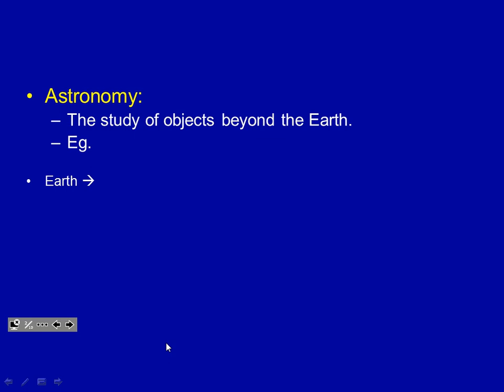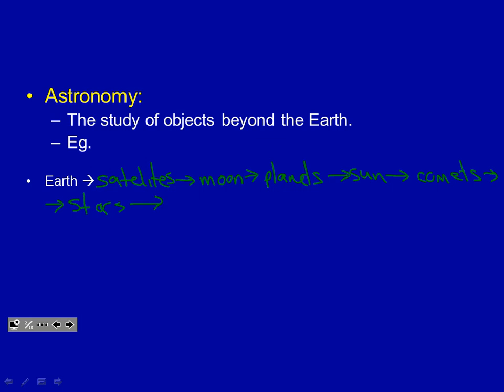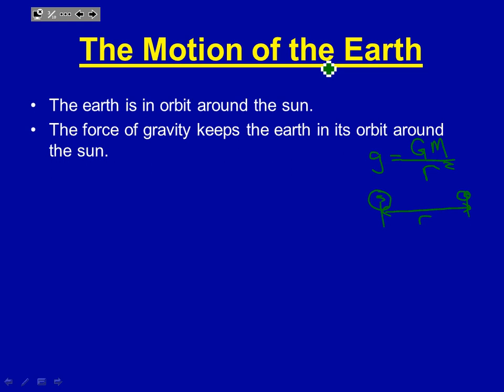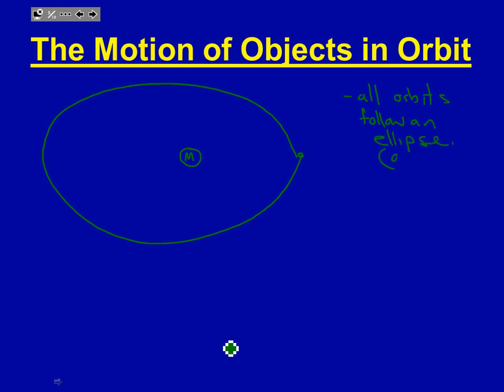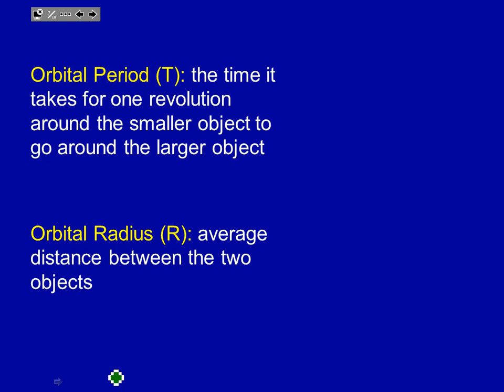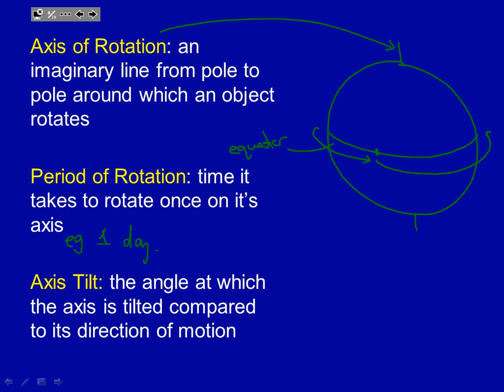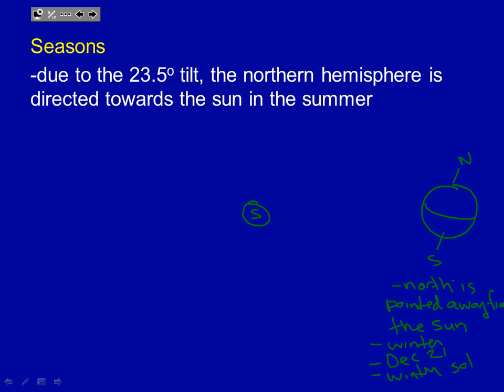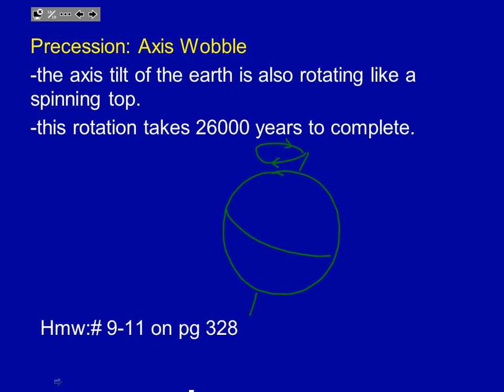1 Introduction to Astronomy